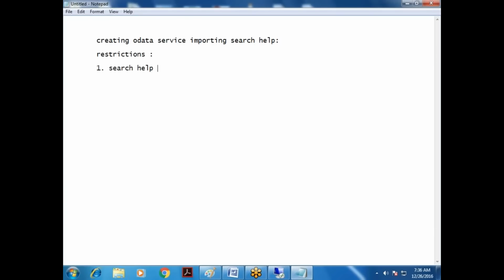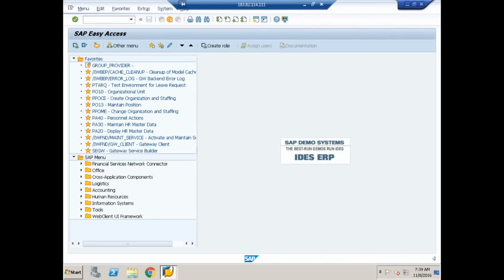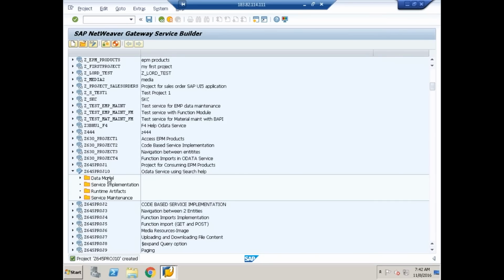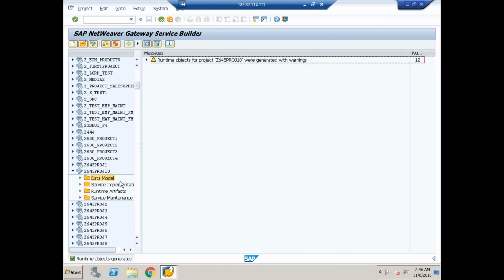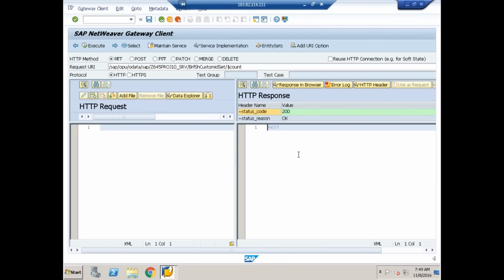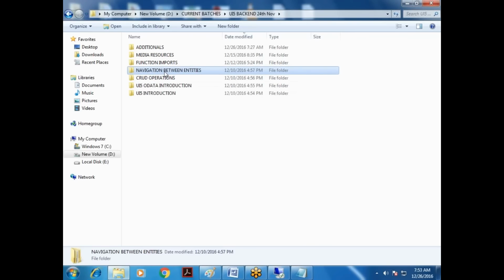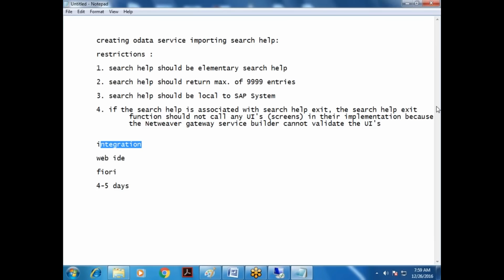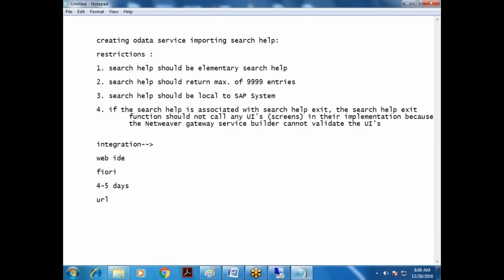Class 24 | SAP Odata